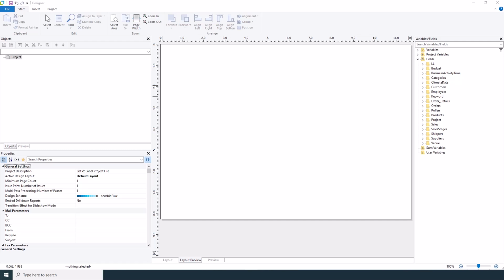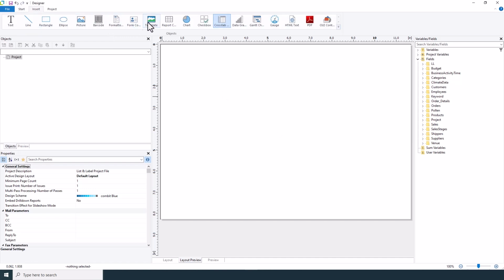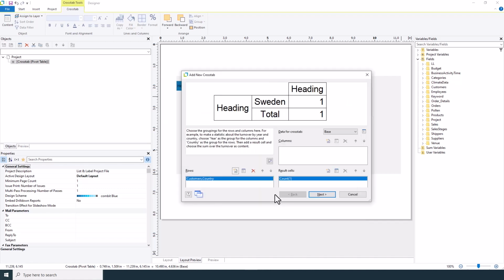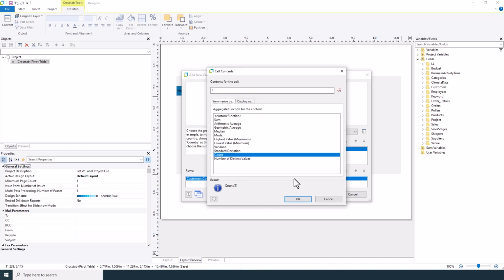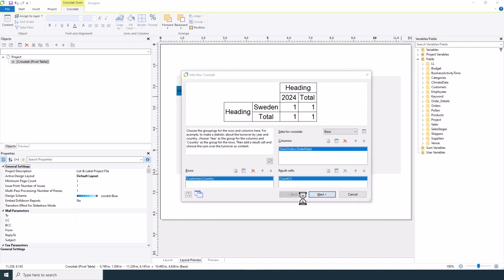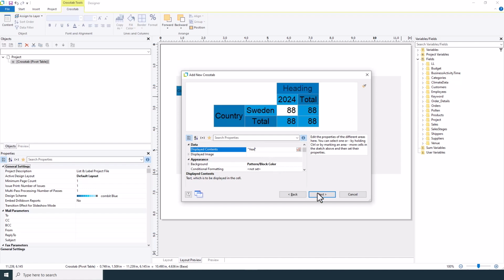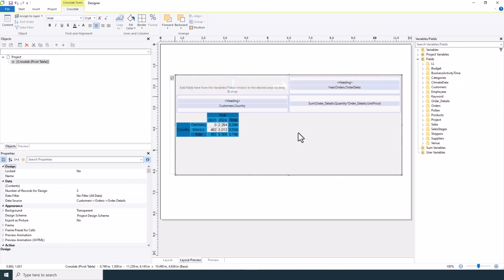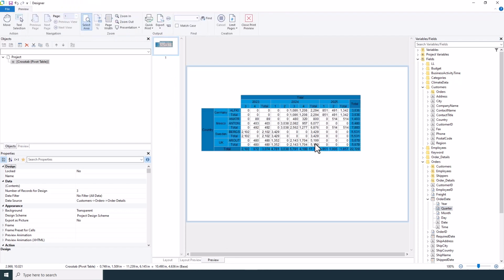Creating a Pivot/Crosstab with List & Label Report Designer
Unlock the power of data analysis with our comprehensive YouTube tutorial on creating pivot/crosstabs in List & Label. This video will guide you through every step of the process, from selecting your data source to customizing the final appearance of your pivot/crosstab.

In this tutorial, you'll learn how to:

- Navigate the 'Objects' tool window to insert a crosstab.
- Choose and connect to the appropriate data sources.
- Define and organize row and column groupings.
- Utilize the formula wizard to perform complex calculations.
- Enhance your pivot/crosstab's functionality with advanced features like 'CrosstabTotal()' and 'CrosstabValue()'.
- Customize the layout and formatting to make your data stand out.

By the end of this video, you'll be able to efficiently create and customize pivot/crosstabs, making your reports more dynamic and insightful. Perfect for anyone looking to improve their reporting skills in List & Label, this tutorial is designed to provide clear instructions and practical tips.